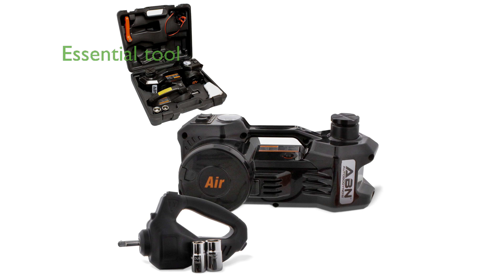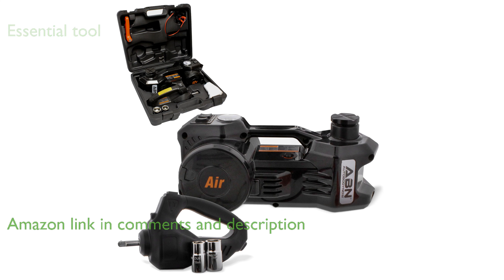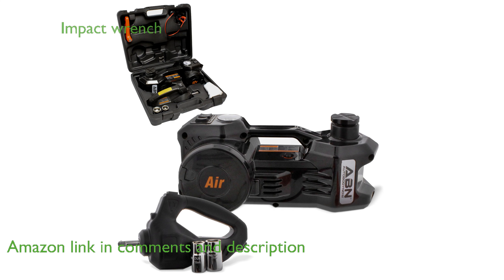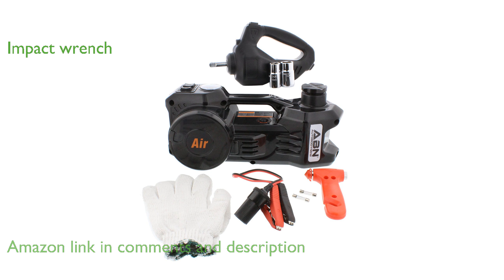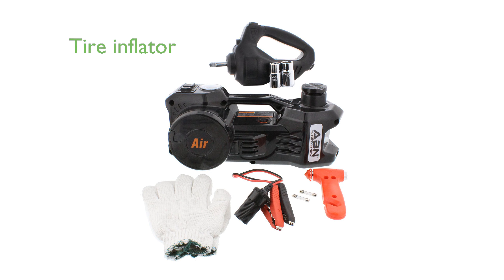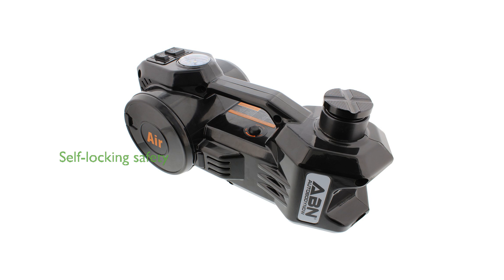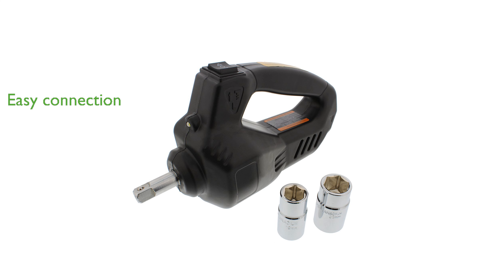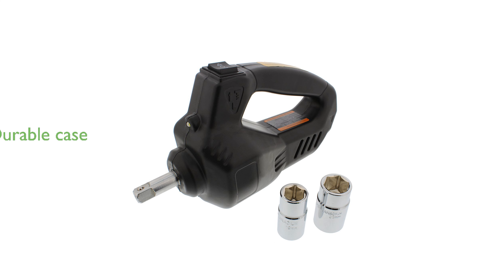REVIEW (2024): ABN 3-in-1 Electric Car Jack. ESSENTIAL details.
The ABN 3-in-1 Electric Car Jack is an essential tool for any roadside emergency, allowing you to quickly and safely lift your vehicle.

This versatile device includes an electric impact wrench, making it easy to remove and replace lug nuts without any hassle.

You can effortlessly inflate your tires with the built-in tire inflator, ensuring you're back on the road in no time.

Its self-locking feature provides extra safety by maintaining the jack's height even if power is lost.

The convenience of connecting it to your car's cigarette lighter means you do not need any additional power sources.

Packaged in a durable carrying case, this tool is easy to store and transport, ensuring it's always ready for use.